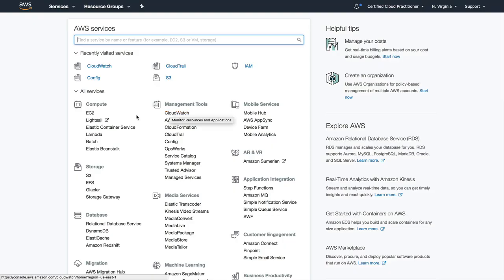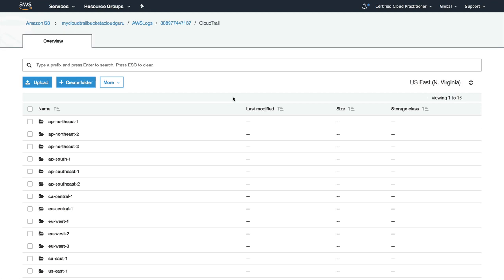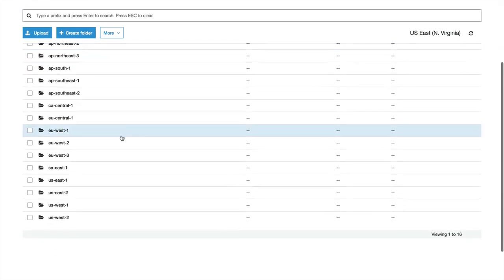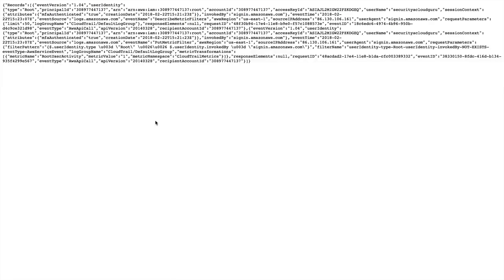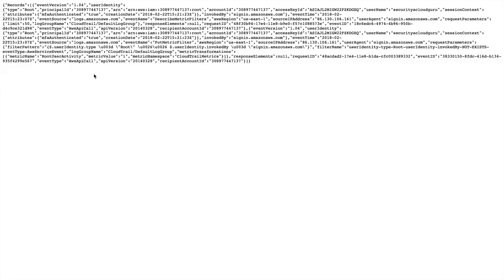aws certified security specialty 99 720p